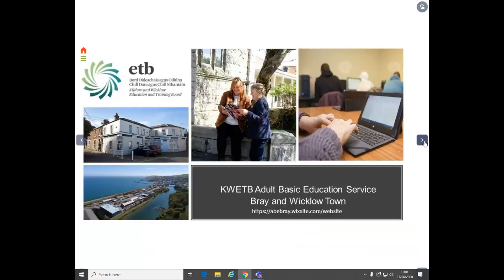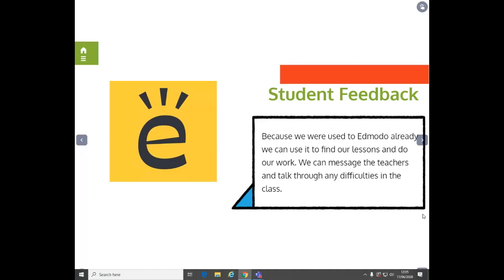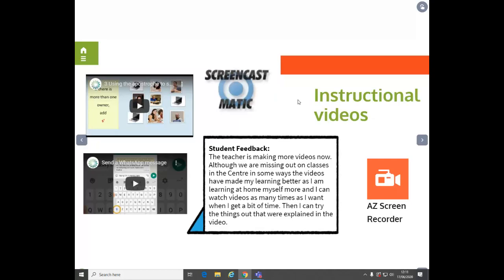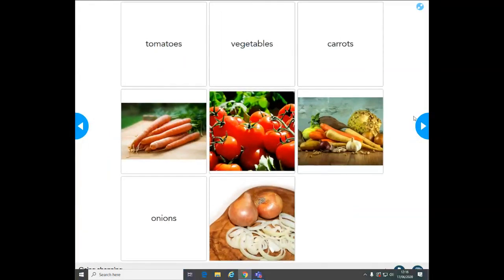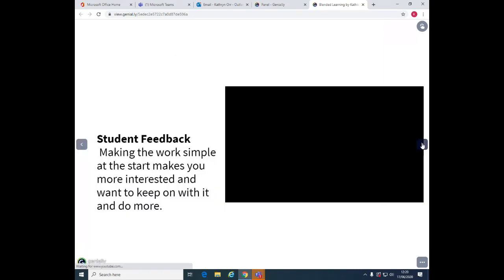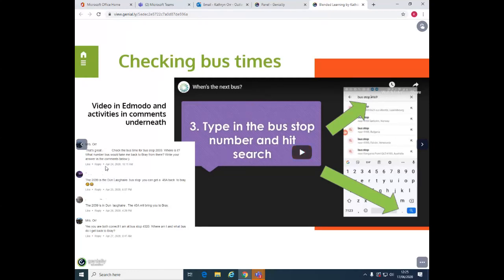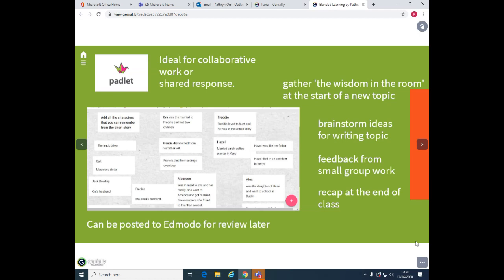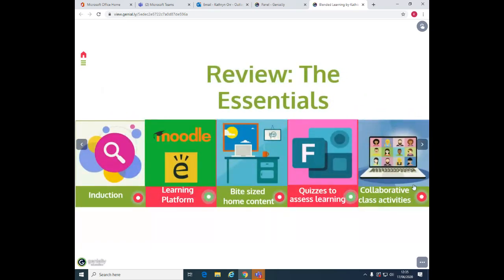Supported Blended Learning QQI L2 4 Literacy and Language Students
Watch this webinar back on demand from the PDTEL Team's Summer Sessions Live 2020.

Presented by Kathryn Orr and Joan Fitzpatrick.